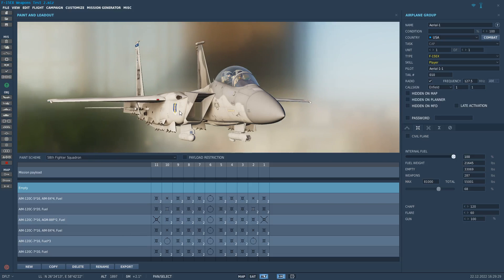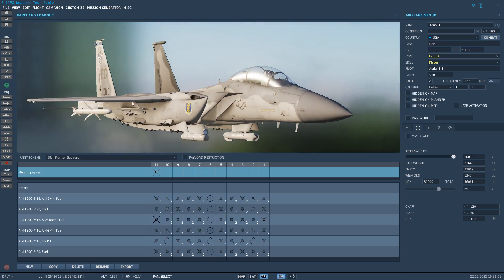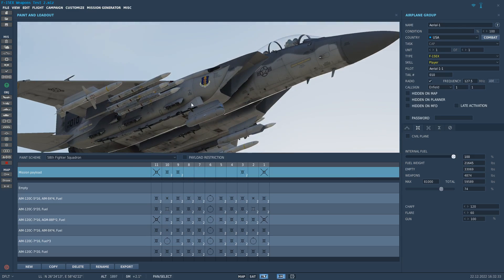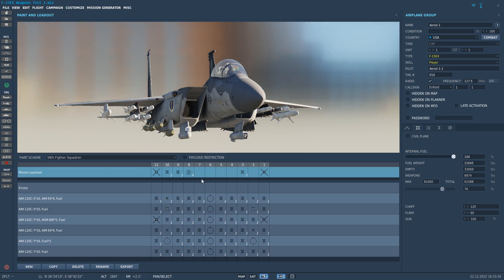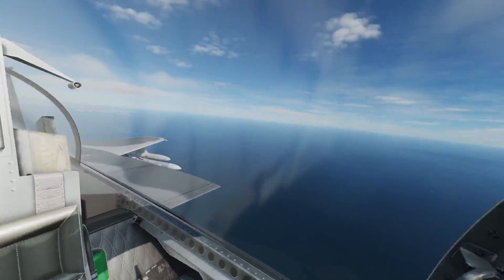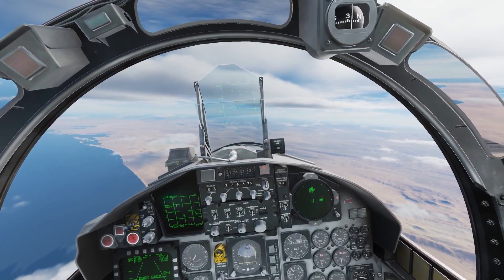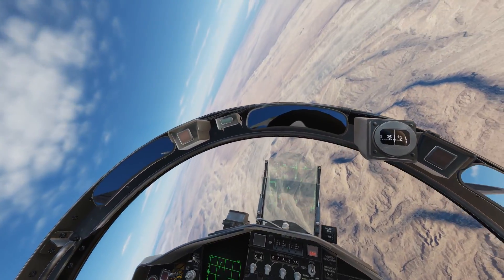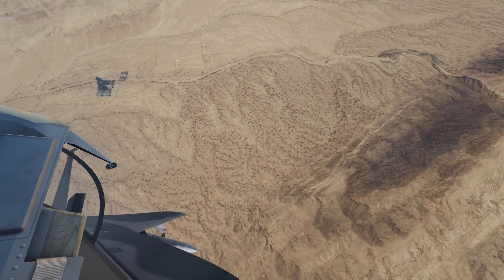DCS F-15EX Mod V1.5 Release | Free F-15 Upgrade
Well, it's finally here!  AMBER racks, newer AMRAAMs, and more!
Changelog:
- Adjusted fuel capacity and engine thrust values
- Added AIM-120C-7 and AMBER racks
- Added limited AG capability
- Added outer wing hardpoints
- Implemented AGM-88F HSCM